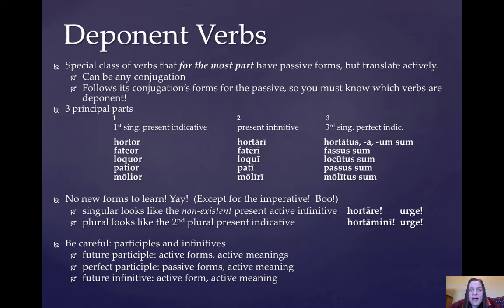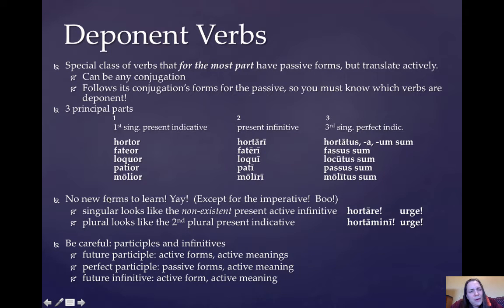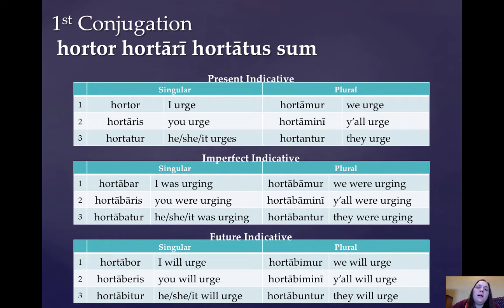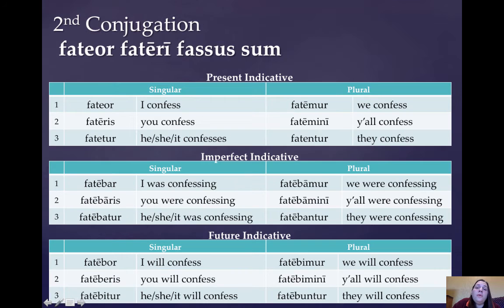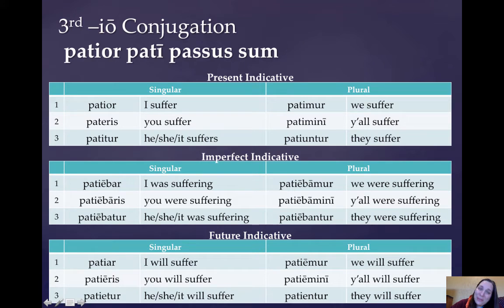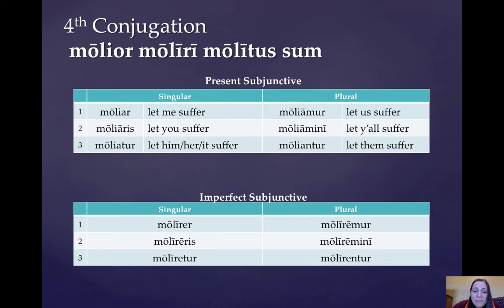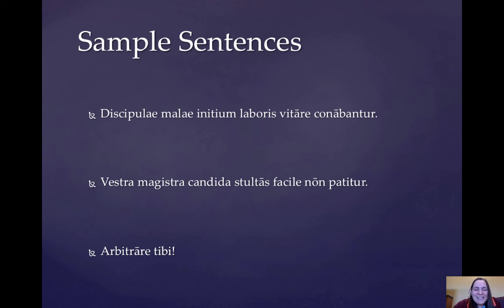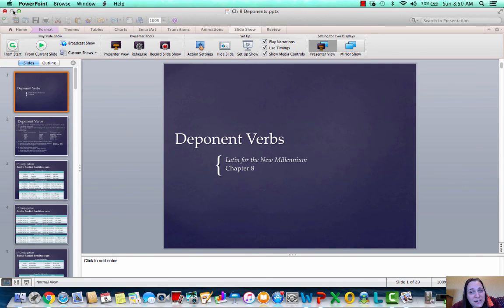Ch. 8: Deponent Verbs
Ch. 8 in Latin for the New Millennium vol. 2

Table of Contents:

00:08 - Deponent Verbs
02:59 - 1st Conjugation hortor hortārī hortātus sum
03:56 - 1st Conjugation hortor hortārī hortātus sum
04:14 - 1st Conjugation hortor hortārī hortātus sum
04:29 - 1st Conjugation hortor hortārī hortātus sum
04:39 - 1st Conjugation hortor hortārī hortātus sum
05:03 - 2nd Conjugation fateor fatērī fassus sum
05:21 - 2nd Conjugation fateor fatērī fassus sum
05:30 - 2nd Conjugation fateor fatērī fassus sum
05:33 - 2nd Conjugation fateor fatērī fassus sum
05:38 - 2nd Conjugation fateor fatērī fassus sum
06:04 - 3rd Conjugation loquor loquī locūtus sum
06:14 - 3rd Conjugation loquor loquī locūtus sum
06:17 - 3rd Conjugation loquor loquī locūtus sum
06:22 - 3rd Conjugation loquor loquī locūtus sum
06:24 - 3rd Conjugation loquor loquī locūtus sum
06:50 - 3rd –iō Conjugation patior patī passus sum
07:02 - 3rd Conjugation loquor loquī locūtus sum
07:04 - 3rd Conjugation loquor loquī locūtus sum
07:05 - 3rd Conjugation loquor loquī locūtus sum
07:06 - 3rd Conjugation loquor loquī locūtus sum
07:08 - 3rd Conjugation loquor loquī locūtus sum
07:31 - 3rd Conjugation loquor loquī locūtus sum
07:33 - 3rd Conjugation loquor loquī locūtus sum
07:33 - 3rd Conjugation loquor loquī locūtus sum
07:35 - 3rd –iō Conjugation patior patī passus sum
07:39 - 3rd –iō Conjugation patior patī passus sum
07:43 - 3rd –iō Conjugation patior patī passus sum
07:44 - 3rd –iō Conjugation patior patī passus sum
07:48 - 3rd –iō Conjugation patior patī passus sum
08:12 - 4th Conjugation mōlior mōlīrī mōlītus sum
08:22 - 4th Conjugation mōlior mōlīrī mōlītus sum
08:26 - 4th Conjugation mōlior mōlīrī mōlītus sum
08:30 - 4th Conjugation mōlior mōlīrī mōlītus sum
08:32 - 4th Conjugation mōlior mōlīrī mōlītus sum
08:57 - Sample Sentences
10:37 - Semi-Deponent